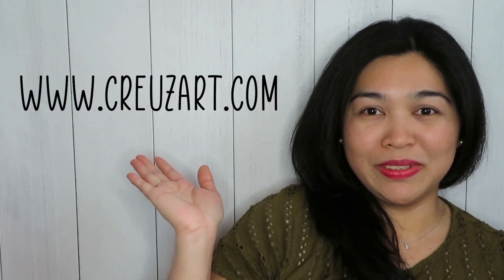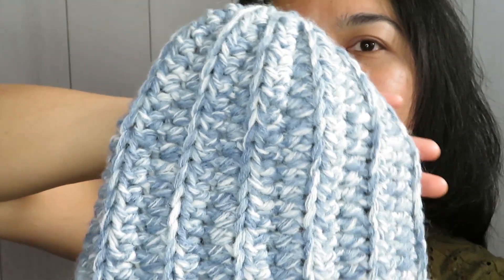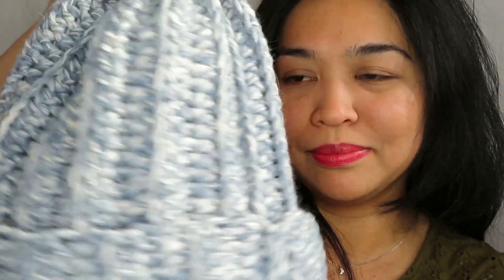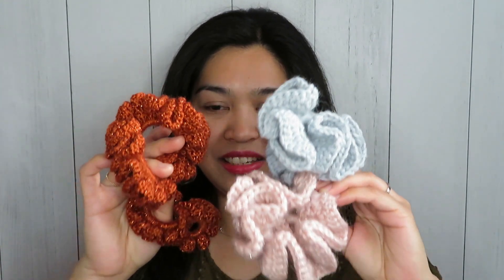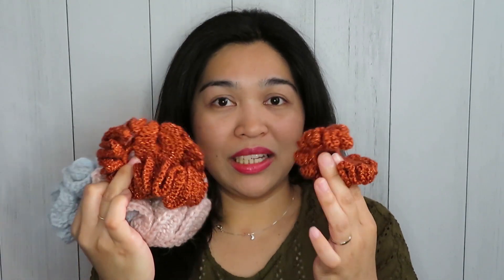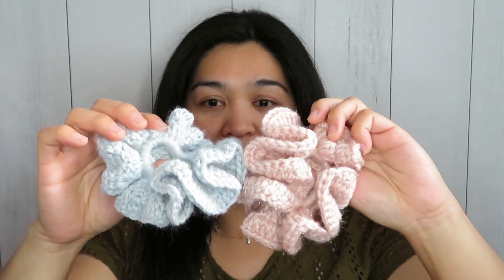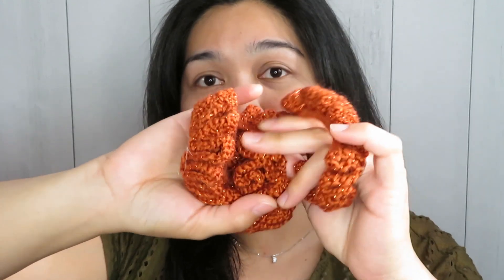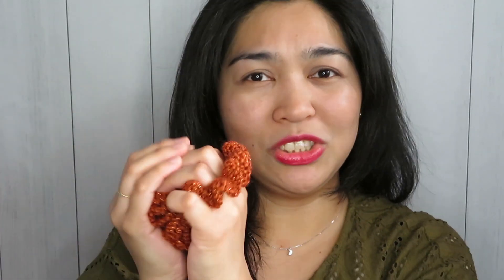Things I Made in June 2022 Monthly Report | Etsy Shop Update | Show and Tell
Kumu: Creuzart